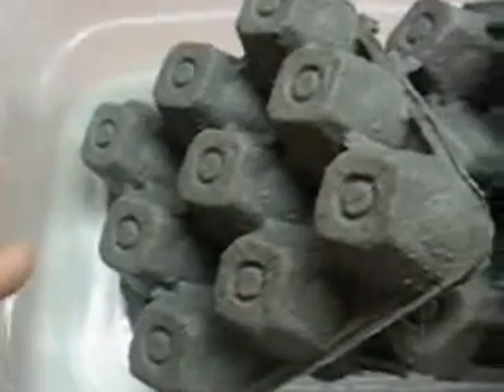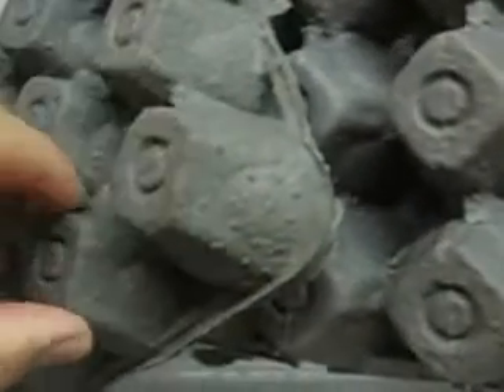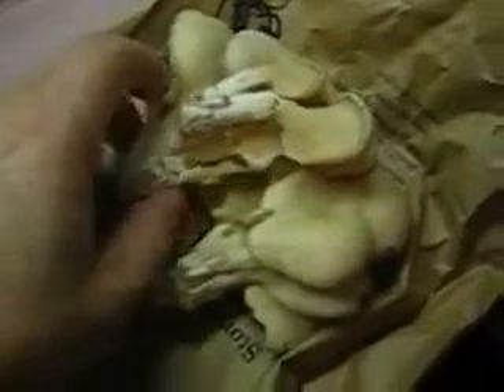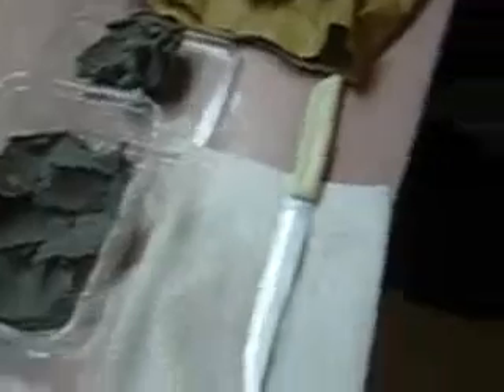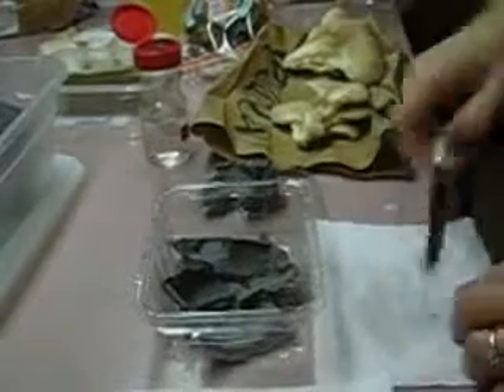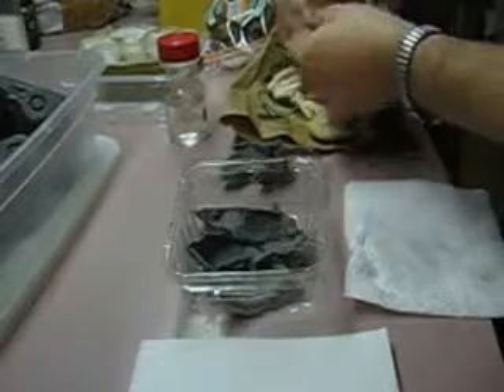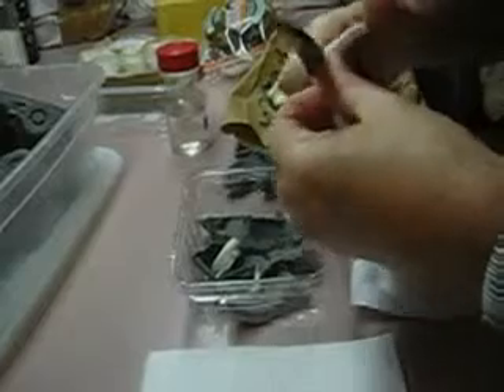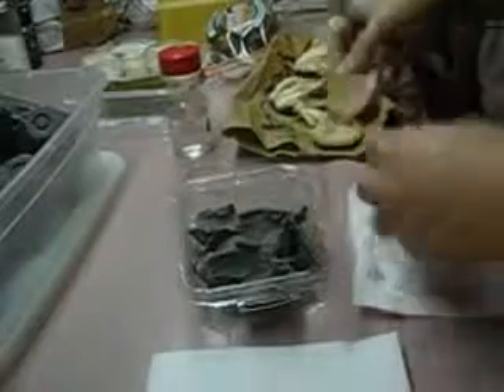Stem bits to egg carton medium experiment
An experiment attempting to run oyster mycelium on egg carton instead of corrugated cardboard